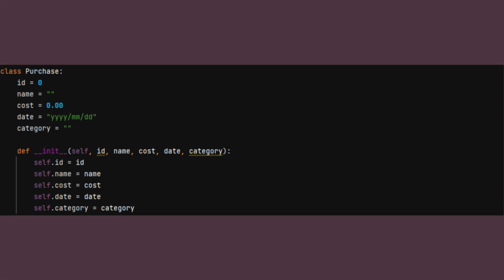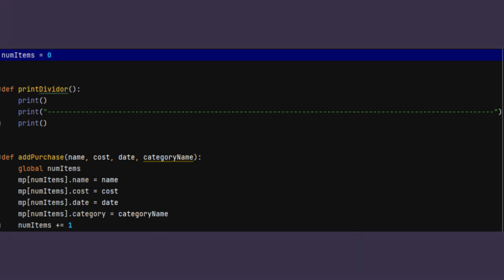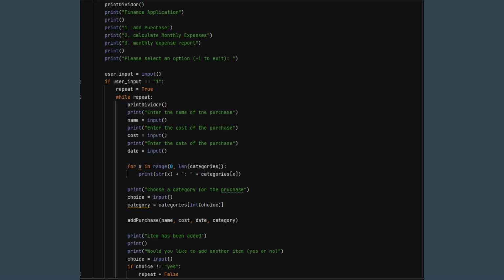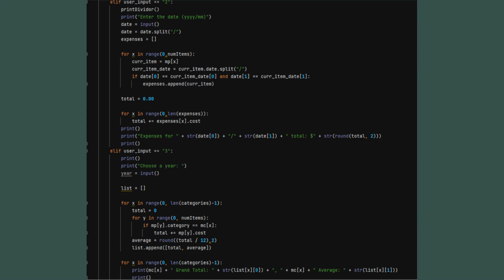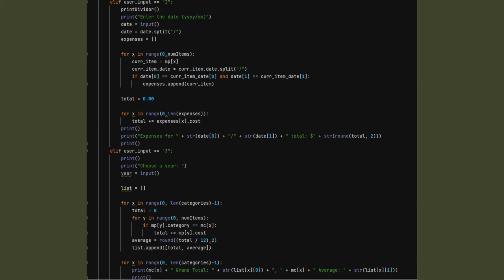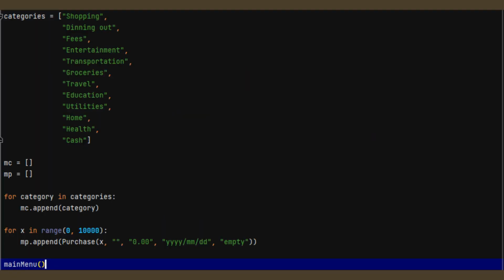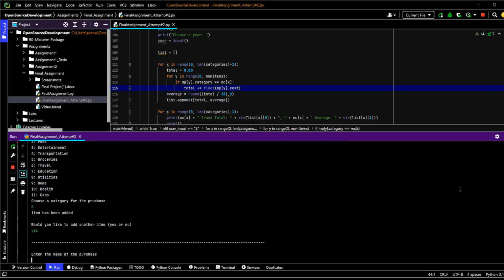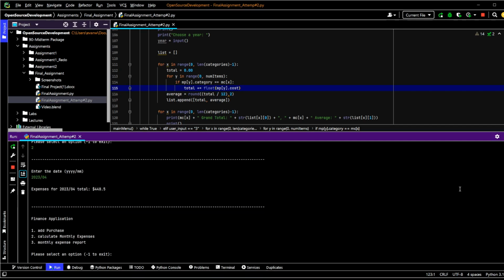Final Open Source Development Python Assignment Code Review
This is the last of these code reviews. Atleast college related ones. Hope you enjoy this. Might make some actually code reviews on other projects I might be working on.